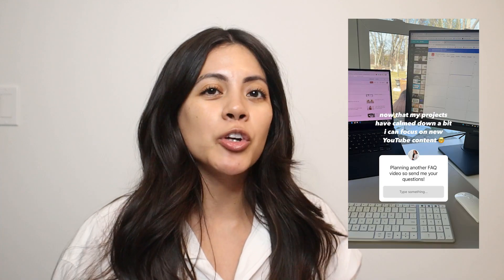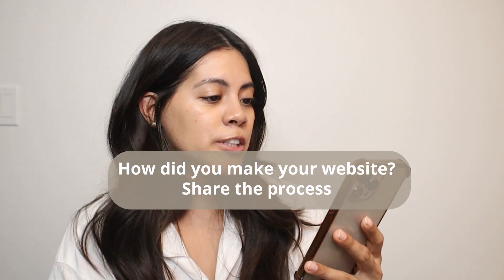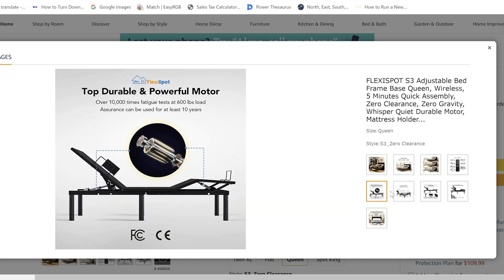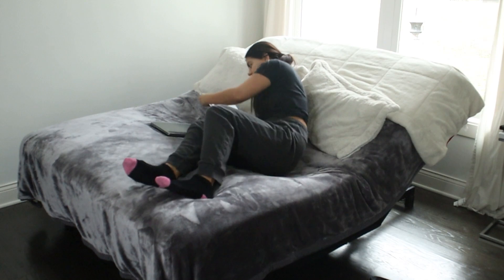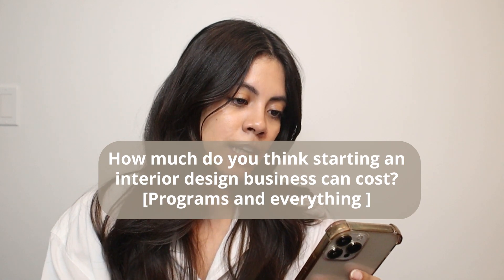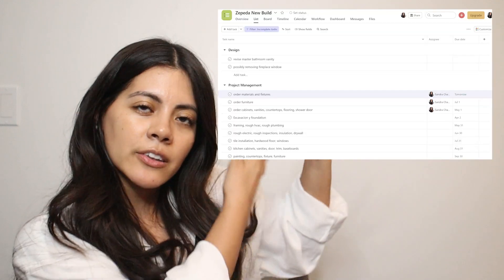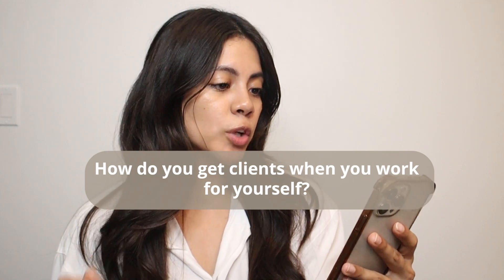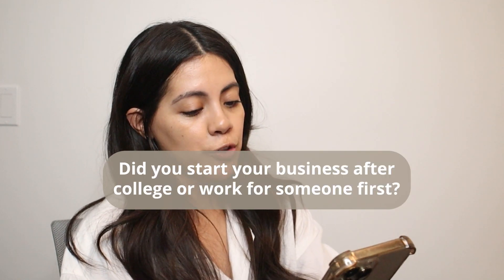Interior Design FAQ | Creative Drought | How do I get my leads | Starting a business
FAQ's

Timestamps
00:00 - Intro
00:20 - Do you ever find yourself in a creative drought and if so, how do you deal with that? Especially being on your own now?
3:24 - How did you make your website? Share the process
4:57 - How do you get your leads? specifically your first client
10:24 - How do you make your financial plan for your business?
10:58 - How do you find trustworthy contractors/builders for your projects?
12:41 - How much do you think starting an interior design business can cost? Programs and everything
16:11 - What is your process as far as project management for your business and all your projects?
17:59 - Do you recommend one to go to interior design conferences? Have they been helpful?
19:01 - How do you get clients when you work for yourself?
19:30 - Can you start your own business straight out of college or should one work in a firm first?
20:16 - Would you accept interns?
21:01 - Can we become an interior designer- without a degree?
22:06 - Did you start your own business after school or work for someone first?

✔Laser Measure

✔Vlogging Camera

✔Wireless Keyboard

✔Desk Pad

✔Desk Chair